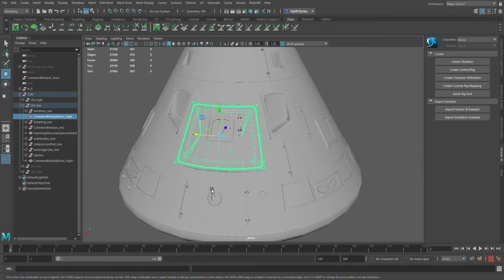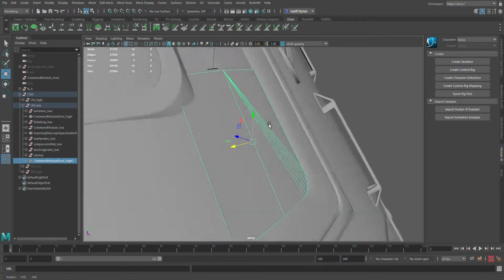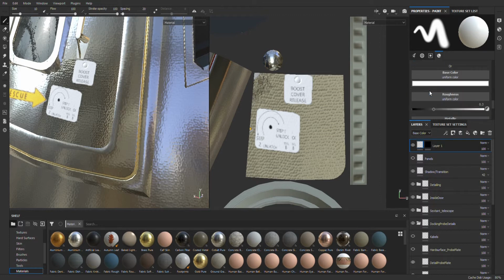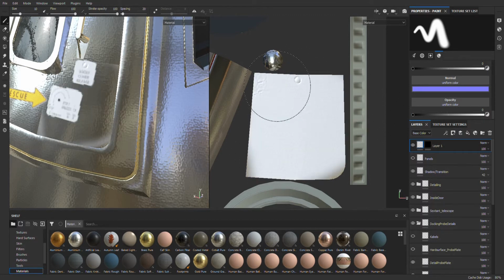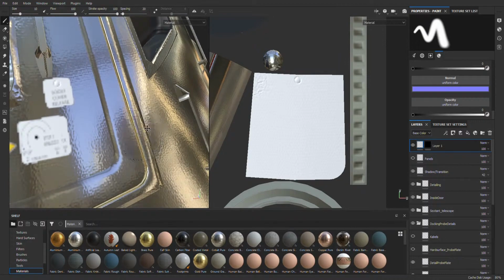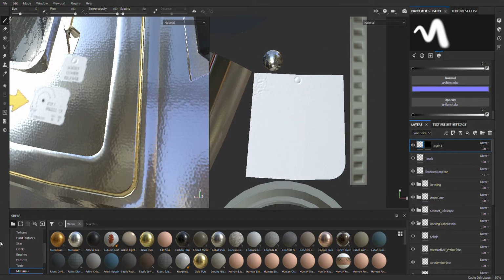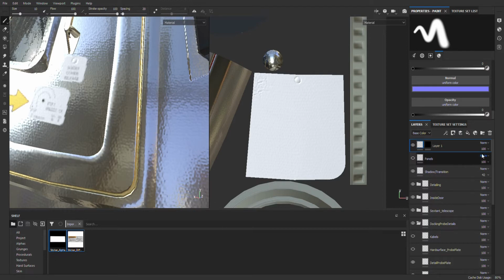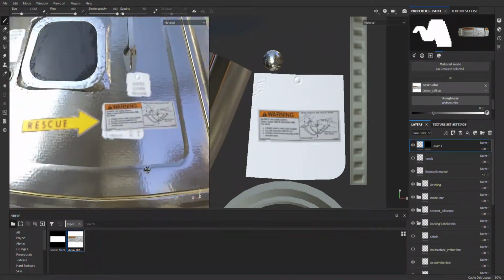Eva Sticker Tut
yoooo hit me up with any Q's if you got em!

I made this tutorial for one of my interns about substance painter,